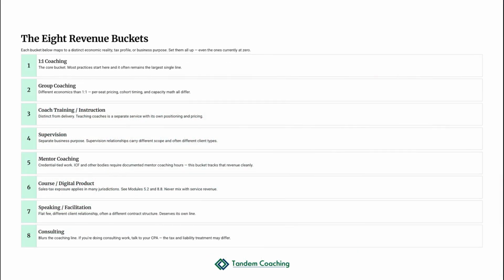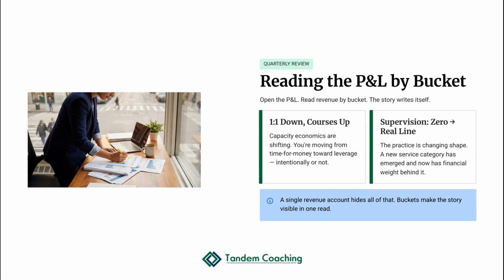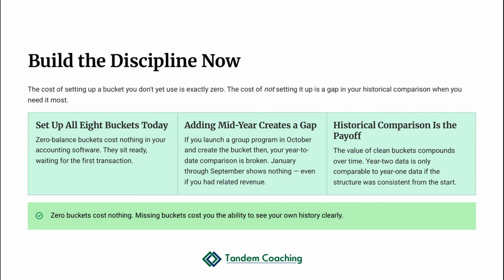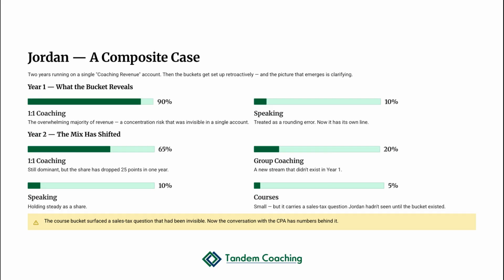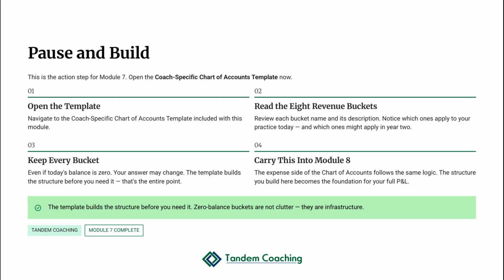Chart of Accounts for Coaches: Revenue Buckets That Matter (7.2.1)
A chart of accounts that lumps all revenue into one line called Coaching Income is the bookkeeping equivalent of one folder on the desktop named Files. Technically it works. It also makes pricing decisions, segment analysis, and the day-one investor question impossible to answer without an export and a spreadsheet.

Module 7 walks the revenue side of the chart of accounts. The four buckets that match how a coaching practice actually earns, the sub-account structure underneath, and why this matters before the first invoice goes out — not after.

Chapters:
0:00 Chart of Accounts: Structure Before Transactions
0:30 What One Revenue Line Hides
1:00 Three Reasons Buckets Drive Decisions
1:28 Why Each Bucket Earns Its Own Line
2:06 Mix Shifts as Operational Triggers
2:42 Set Up All Eight Buckets at Launch
3:14 Jordan's Retroactive Cleanup Story
3:51 Buckets Surface Problems Early
4:20 Import Tip: Add Buckets at Setup

In this lesson:
• Bucket 1: one-on-one coaching engagements (and the sub-account split that matters)
• Bucket 2: group programs and cohorts
• Bucket 3: information products (courses, books, downloads)
• Bucket 4: speaking, workshops, and bundled offerings
• The retainer-versus-package sub-account split that makes pricing analysis possible
• Why the chart of accounts is a pricing instrument, not just a tax instrument